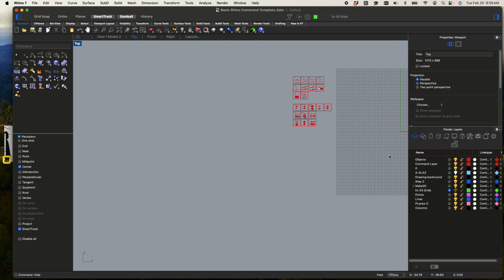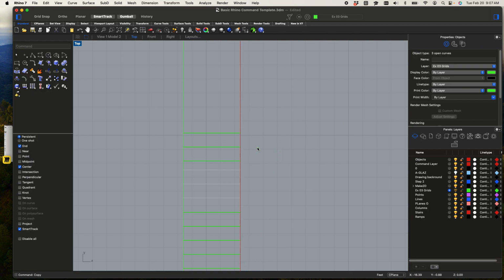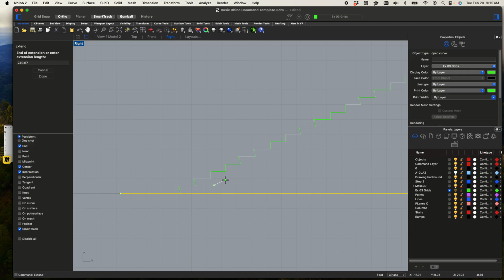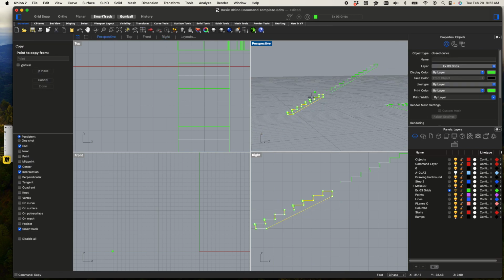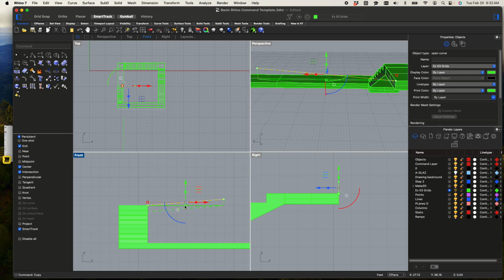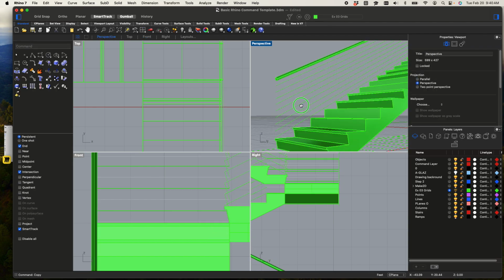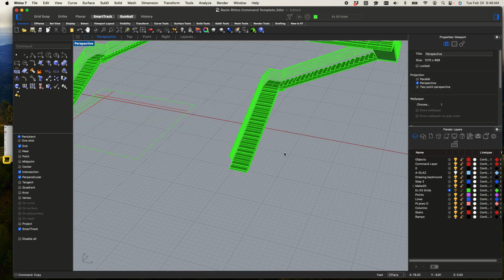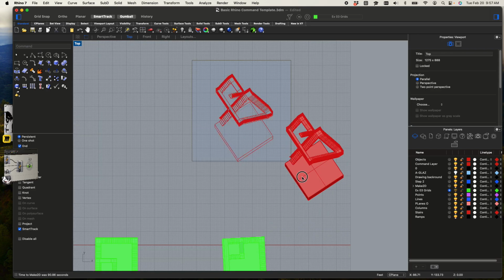ARCH 1315 | Computer Graphics | Exercise 04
Stairs and Ramps and Grasshopper